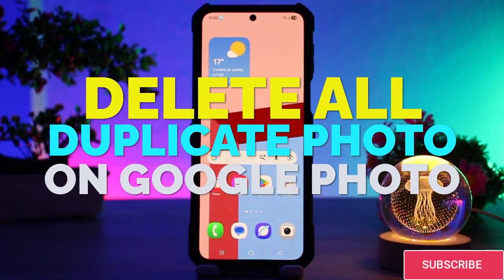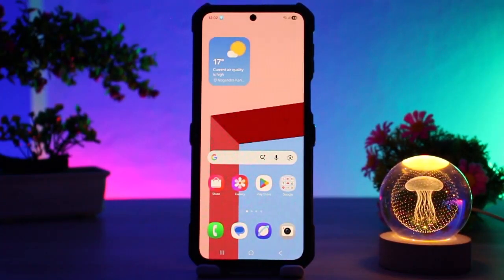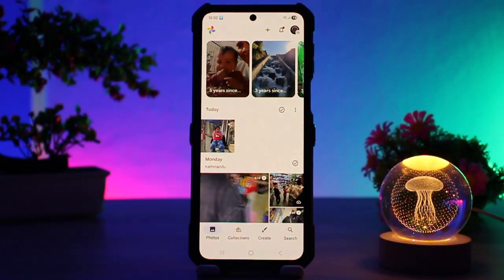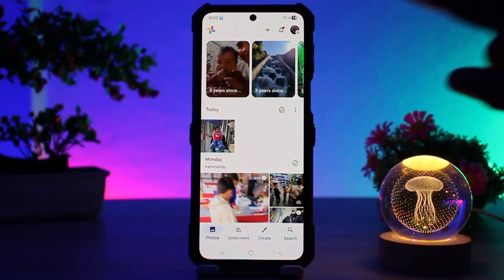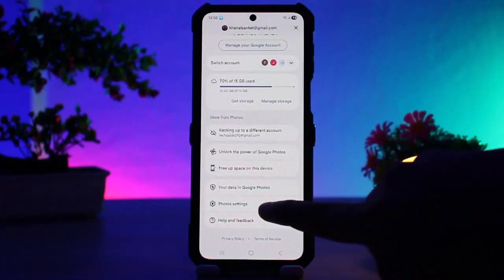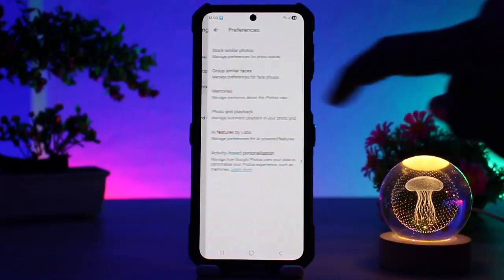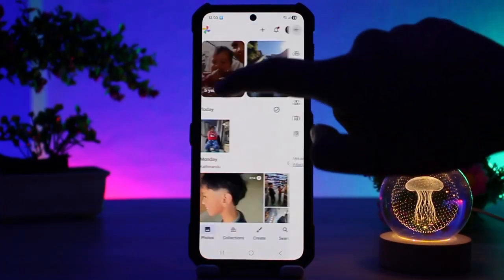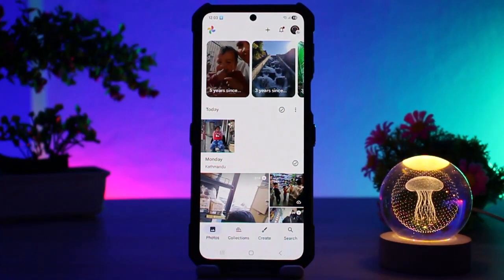Find & Delete Duplicate Photos on Google Photos Fast - 2026